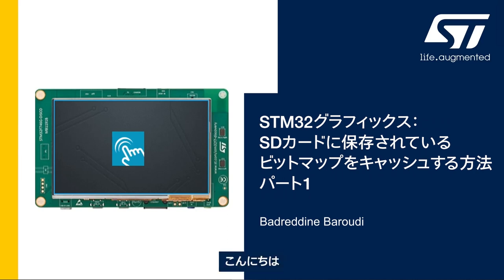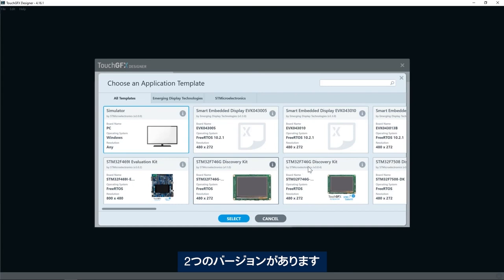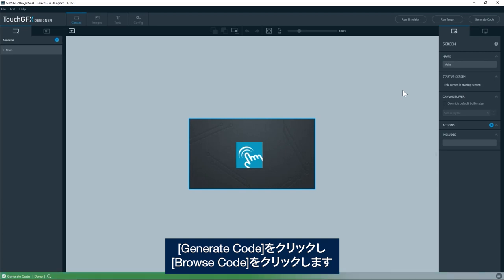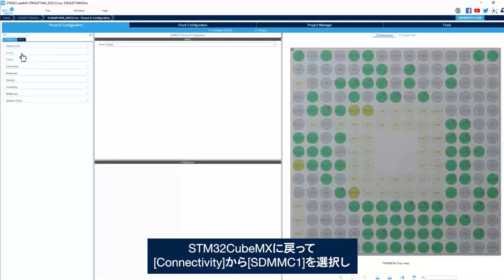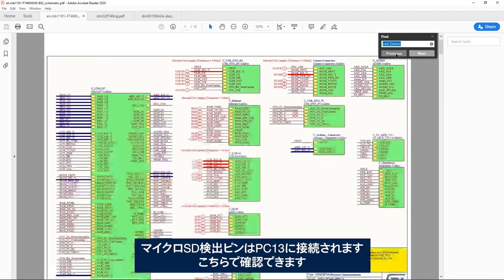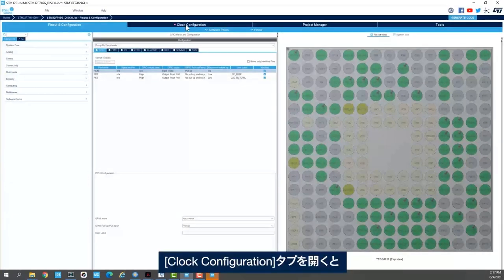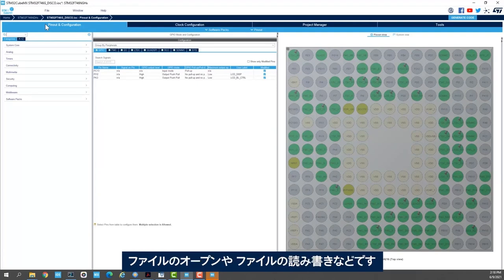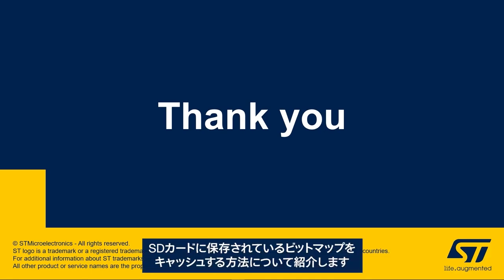STM32グラフィックス：SDカードに保存されているビットマップをキャッシュする方法（パート1）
SDカードなどのメモリマップされないメモリに保存されているビットマップをキャッシュする方法を3つの動画でご紹介します。パート1のこの動画では、SDMMCペリフェラルをセットアップし、STM32F746 TouchGFXテンプレートにFatFsファイル･システムを追加する方法について解説します。

パート2（SDカードに保存されているビットマップをSDRAMにキャッシュする方法）

関連情報ページはこちら（TouchGFXドキュメント）

STM32 Graphics: How to Cache Bitmaps Stored on an SD Card, Part 1